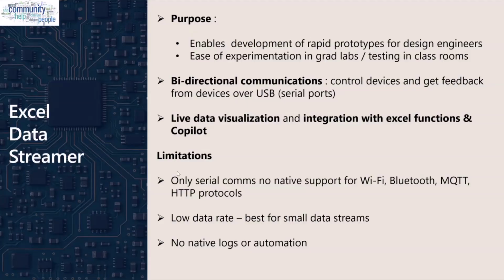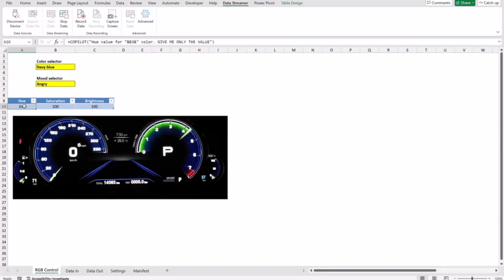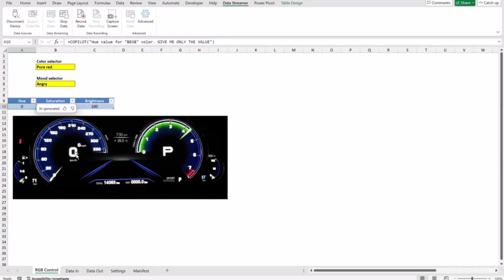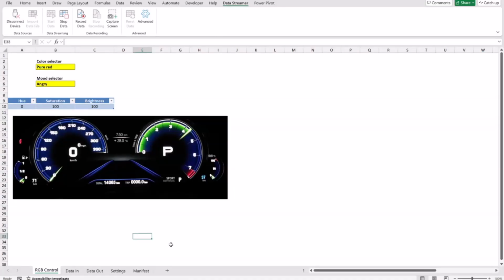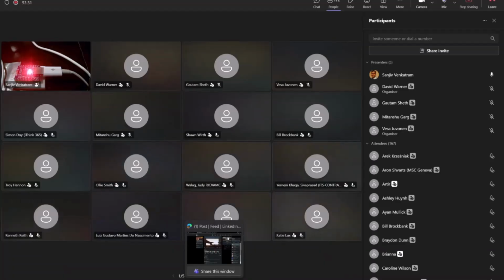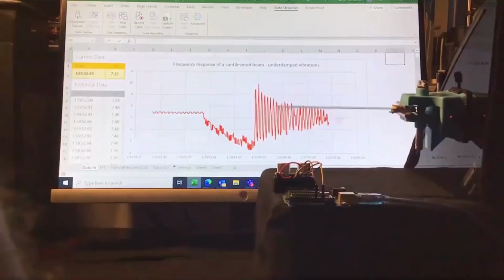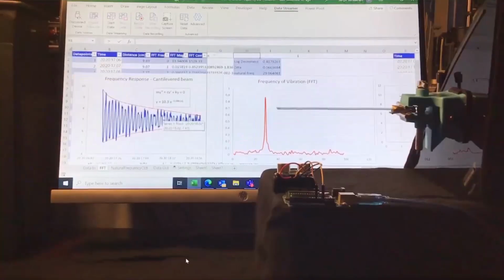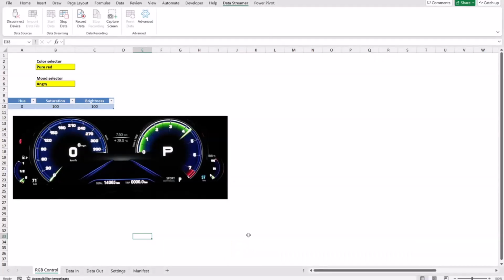Rapid prototyping with Excel Data Streamer, the Copilot function and Arduino using Microsoft Excel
📺 In this demo, Sanjiv Venkatram demonstrates rapid prototyping using Excel Data Streamer, Copilot, and Arduino. He shows how Excel can be used for bidirectional device communication, live data visualization, and experimentation in engineering and R&D scenarios.